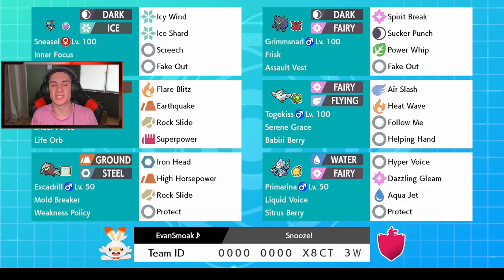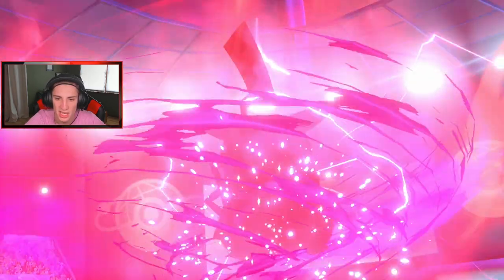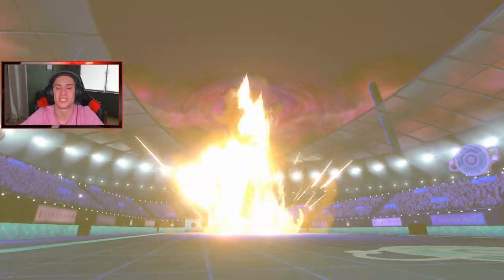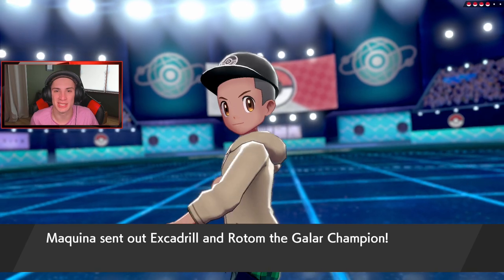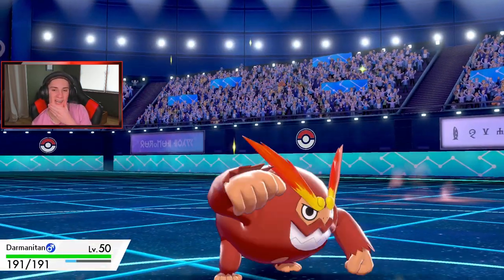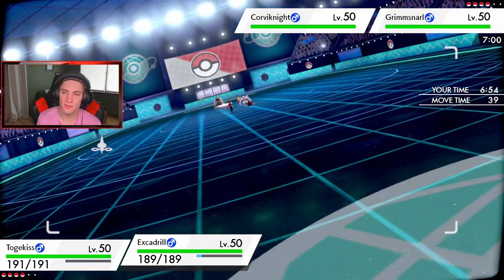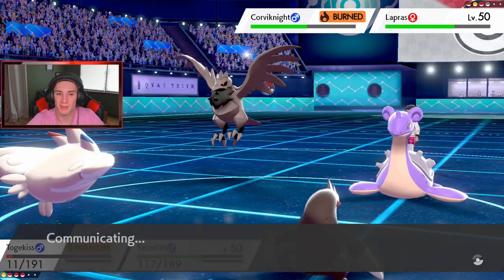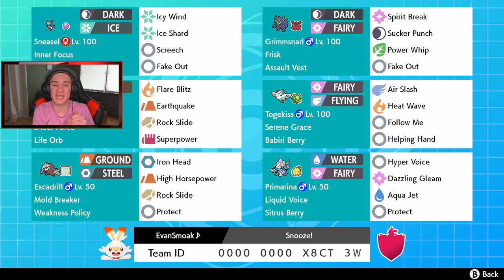Gigantamax Grimmsnarl Is Underrated! - Pokémon Sword and Shield Competitive Ranked Double Battles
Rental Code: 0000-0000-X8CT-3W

G-Max Grimmsnarl Team we use on the ranked ladder!

GAME INFO
Name: Pokemon Sword and Pokemon Shield
Developer: Game Freak
Publisher: The Pokemon Company, Nintendo
Platforms: Nintendo Switch
Release Date: November 14, 2019